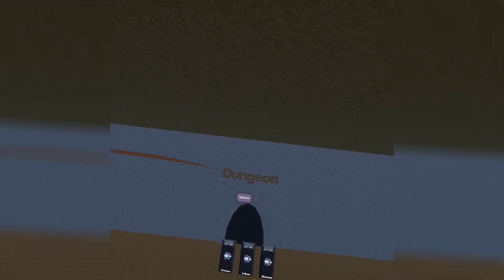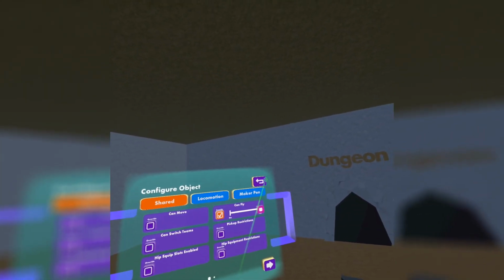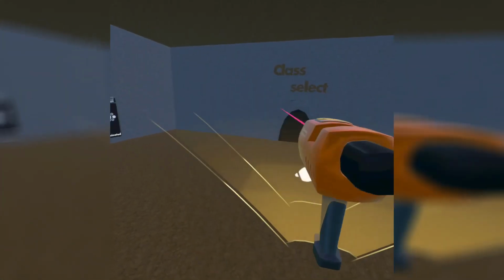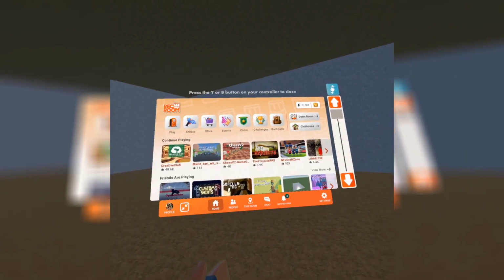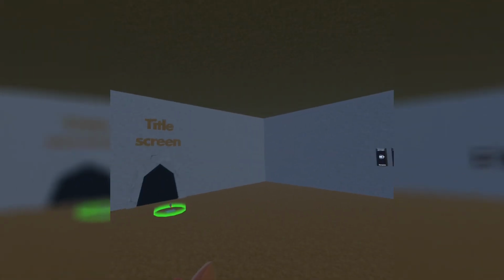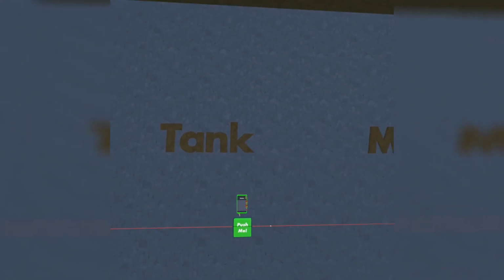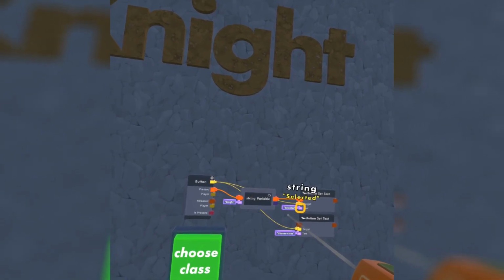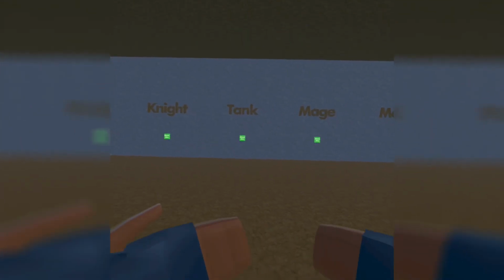Rec room how to create tutorial part 6